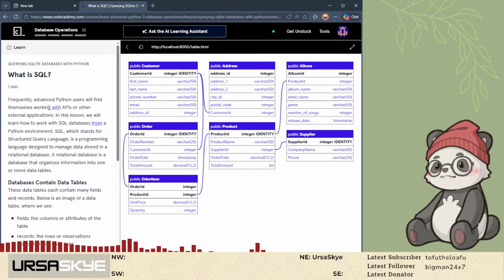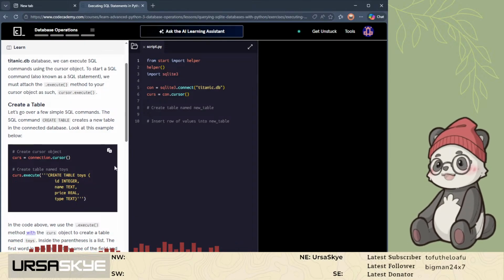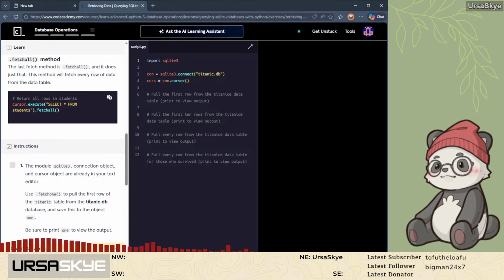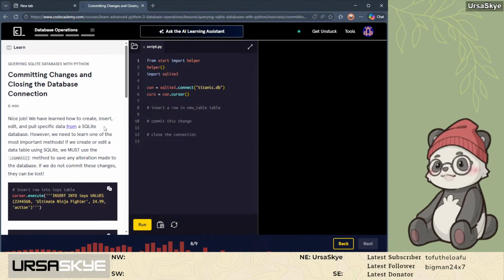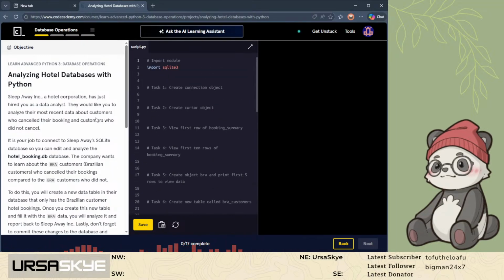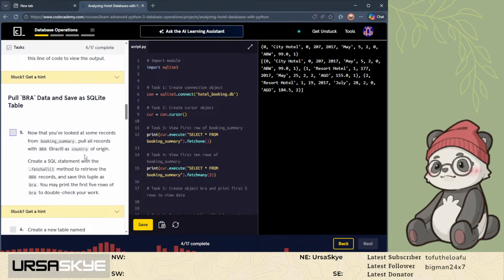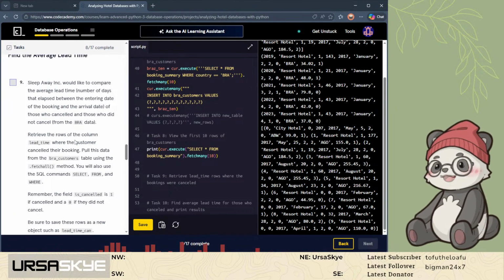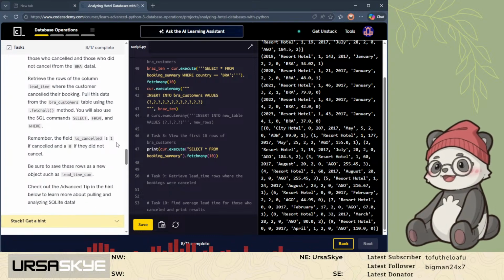Programming Training Day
Programming Training Day to brush up on my skills from the ground up!